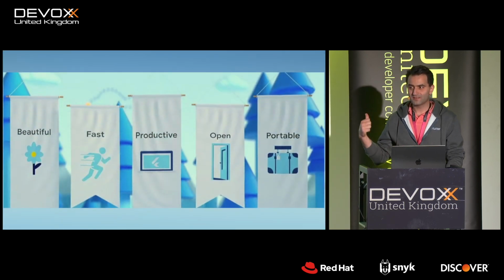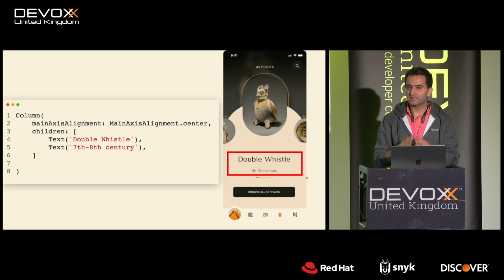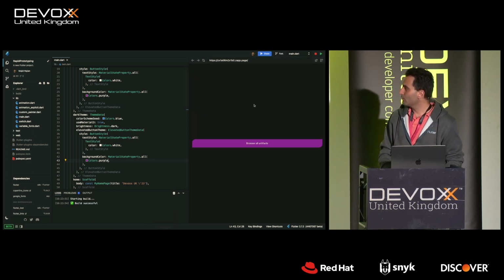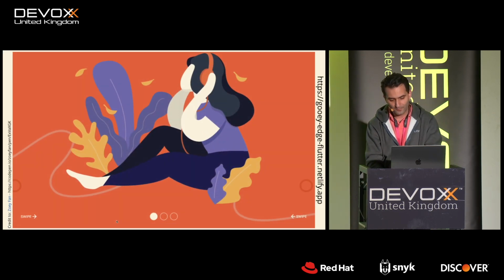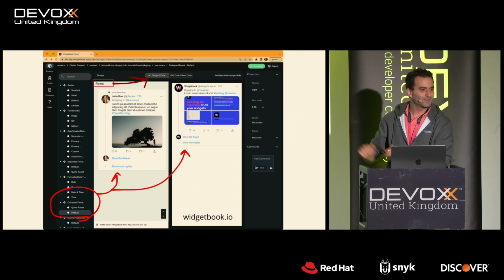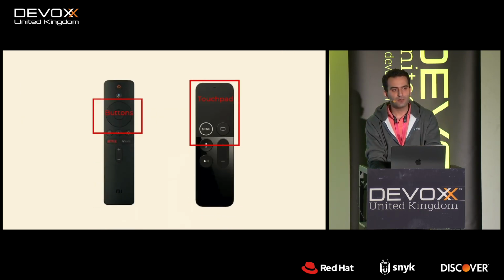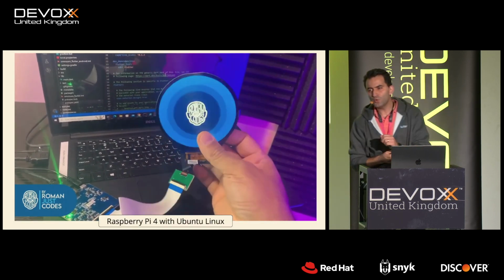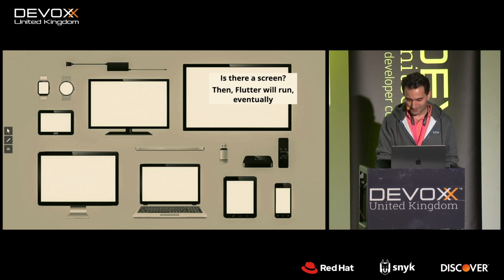Flutter Everywhere: Unleashing the Power of Cross-Platform App Development by Majid Hajian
Immerse yourself in the fascinating world of cross-platform app development, where this advanced and inspirational talk reveals the limitless possibilities of Flutter. You'll learn how to build and run Flutter apps effortlessly on six platforms, optimizing your development process and reducing costs.

But the excitement doesn't stop there! The session also uncovers Flutter's potential to expand beyond traditional platforms, venturing into the domain of embedded devices and screens of all sizes, including Raspberry Pi and Huawei clock.

Gain valuable insights into harnessing Flutter for groundbreaking projects and creating awe-inspiring user experiences. Prepare for an action-packed session filled with live demos, practical examples, and expert guidance that will leave you eager to tap into the power of Flutter for your app development endeavors.